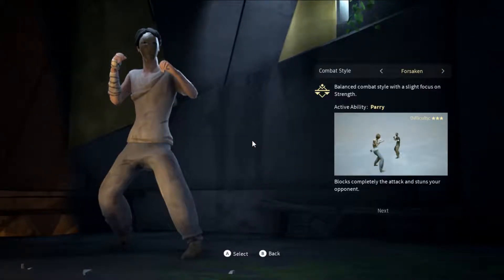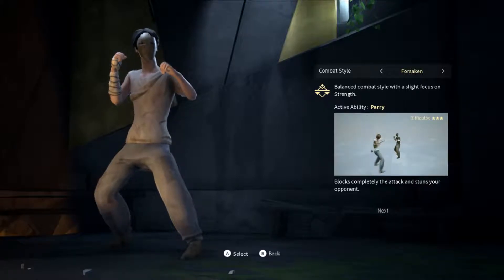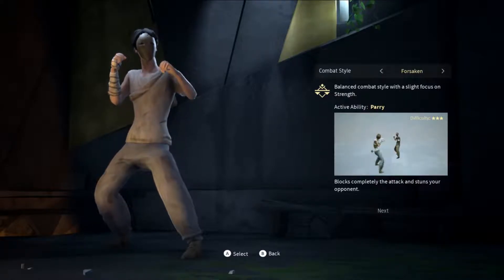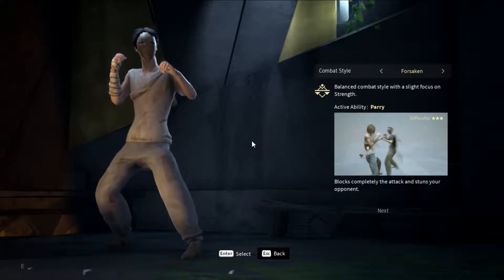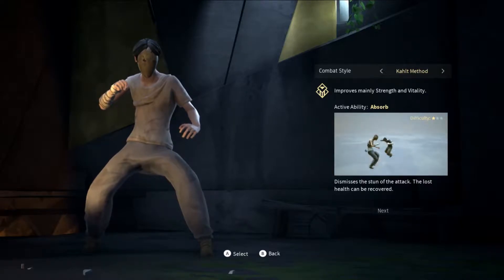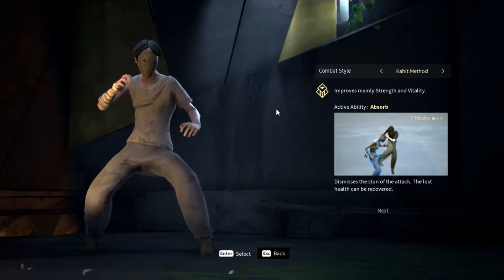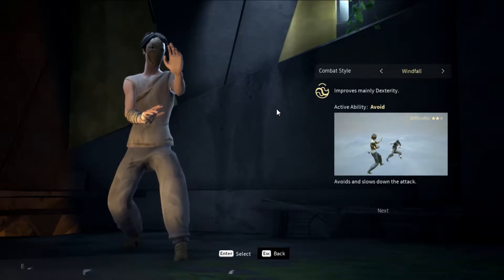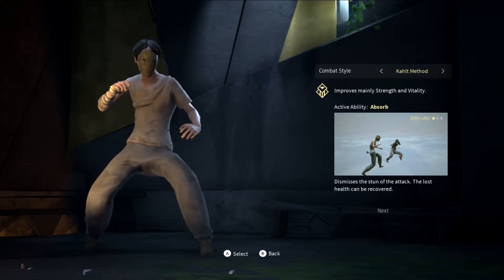Absolver basic guide 1: starting style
Hello everyone Viobat gamer here and today i am going to show you some tip for people who going to pick first three class.